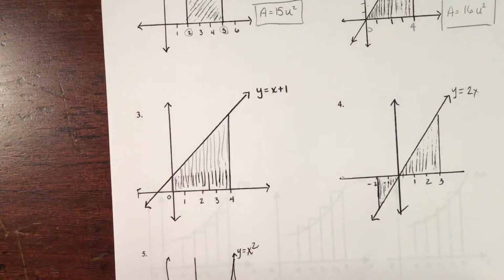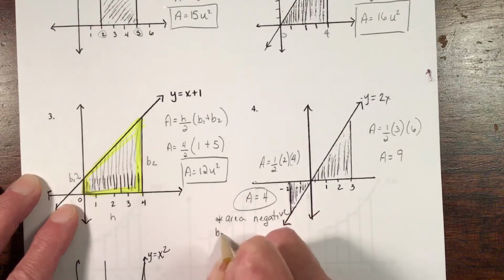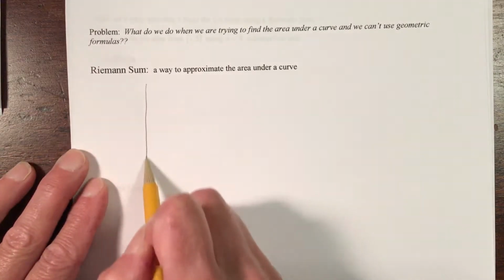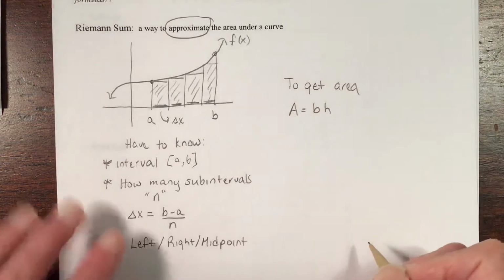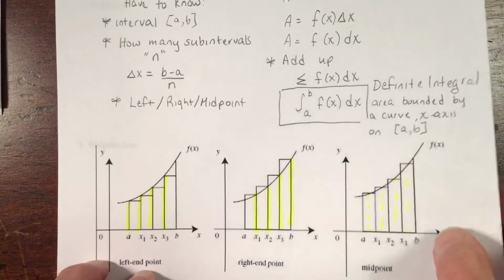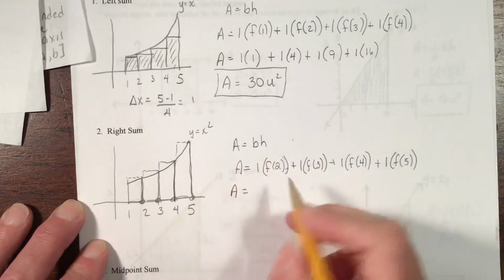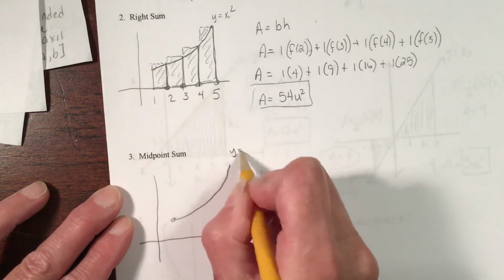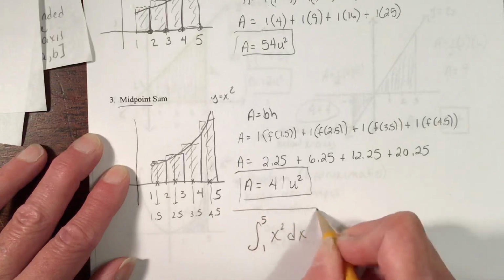Area Under a Curve/ Riemann Sum